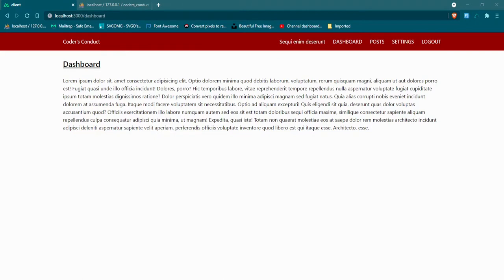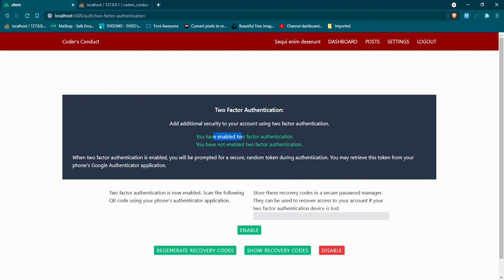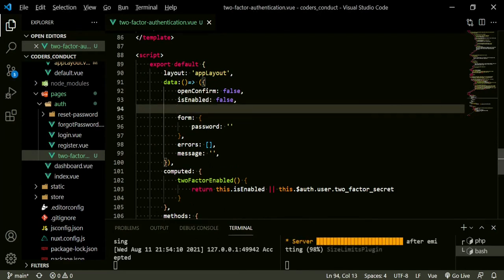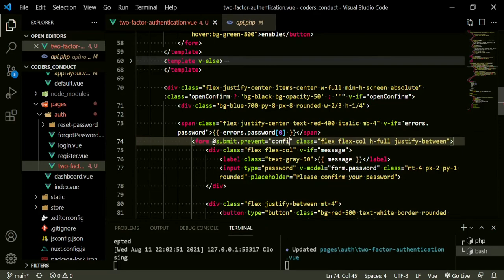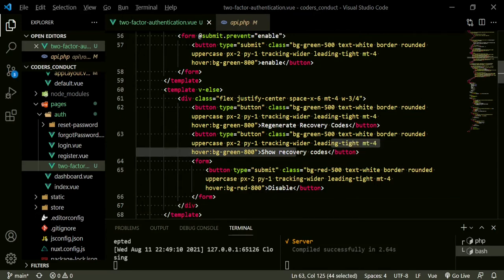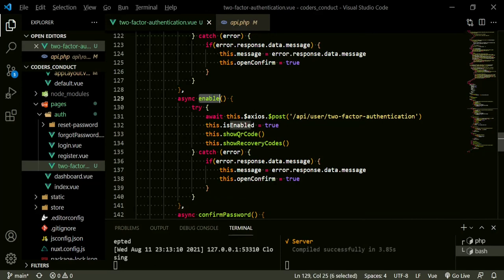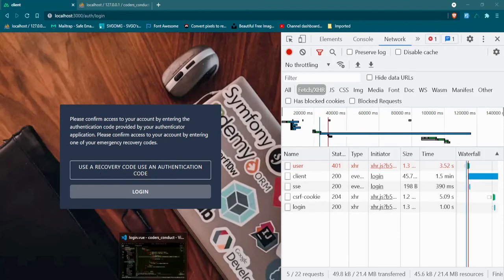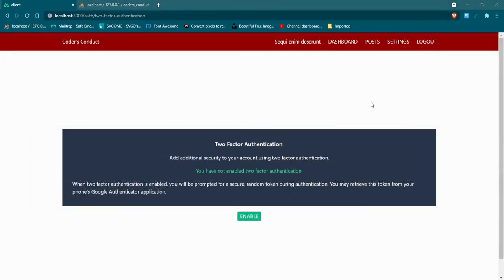Laravel REST API Auth - Two Factor Authentication [4]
How to build a Laravel REST API authentication with Nuxt JS

Project name will be Coder's Conduct.

We will only be building a simple forum with Laravel, Sanctum, Fortify, and Nuxt.

In this part we will be setting up the Two Factor Authentication.

📓 Video Chapters:
0:00 Laravel REST API Auth - Two Factor Authentication